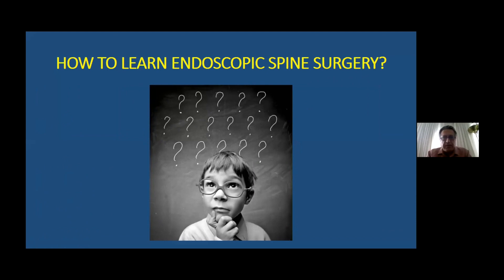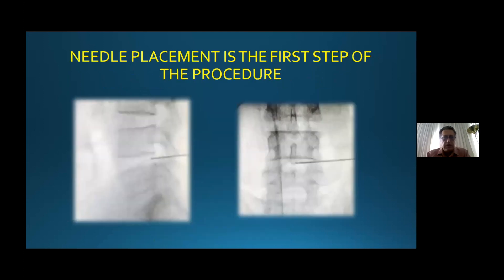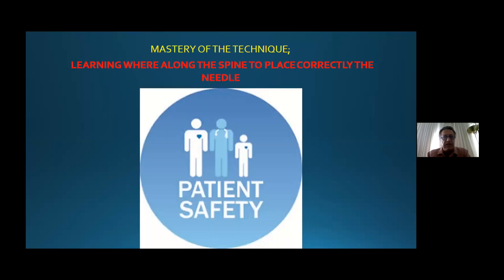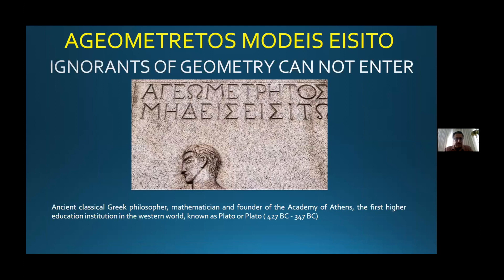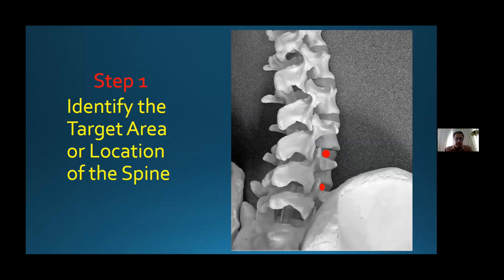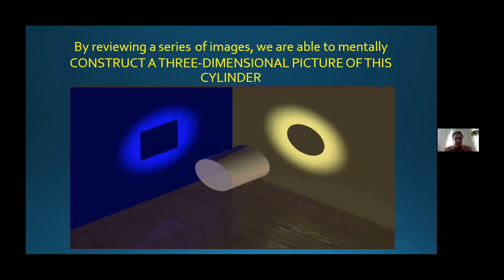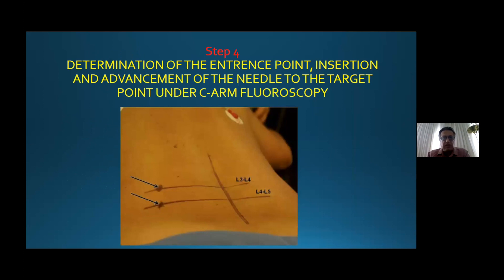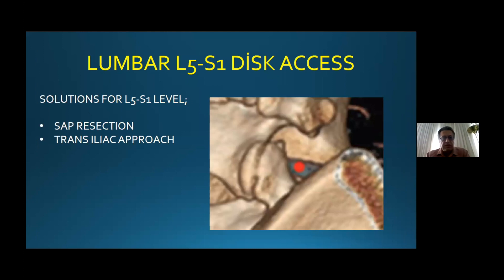How to Learn Endoscopic Spine Surgery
Stay up to date with the latest information about Neurosurgery. This video is about How to Learn Endoscopic Spine Surgery